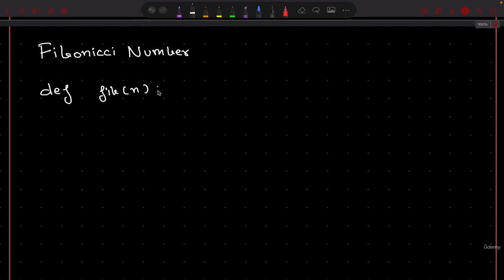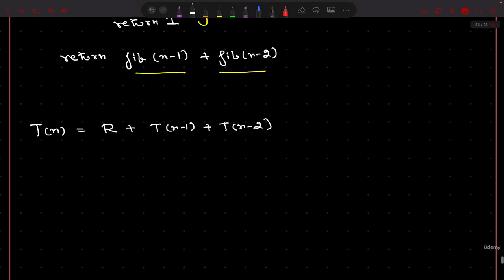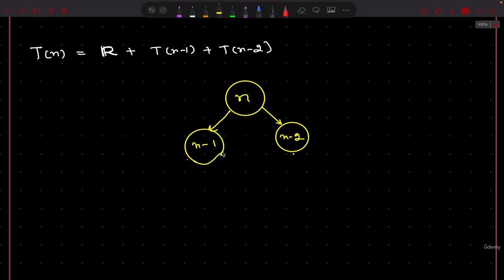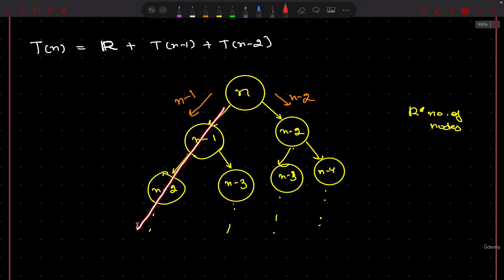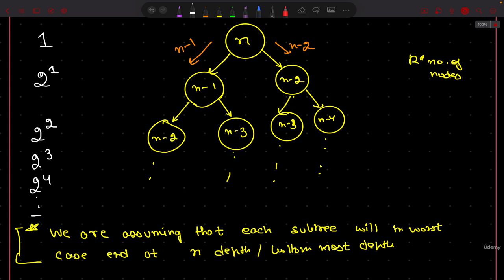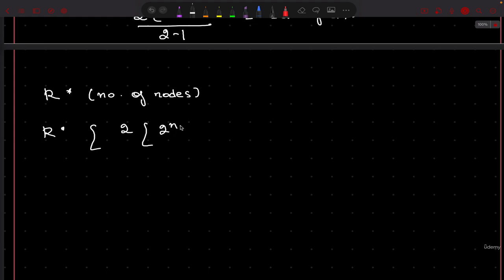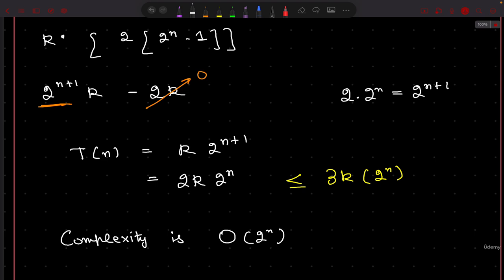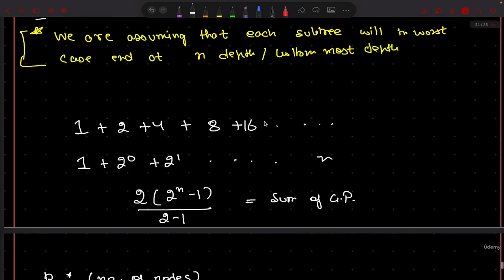106 - Fibonacci Number - Time Complexity